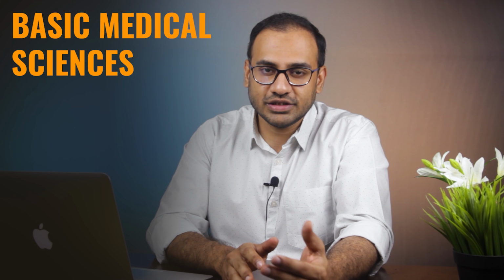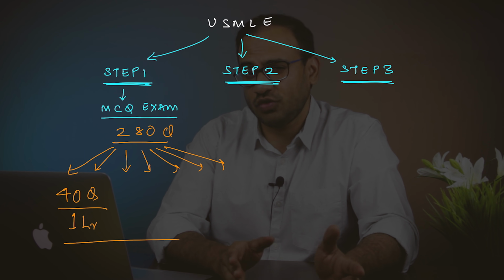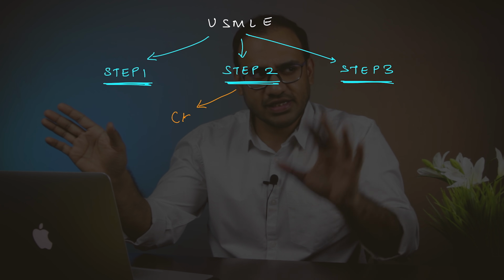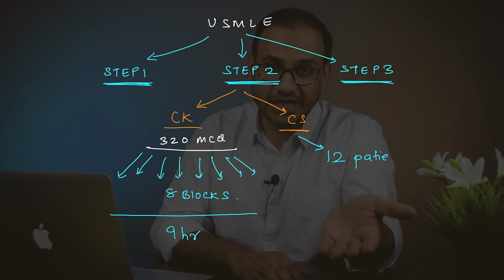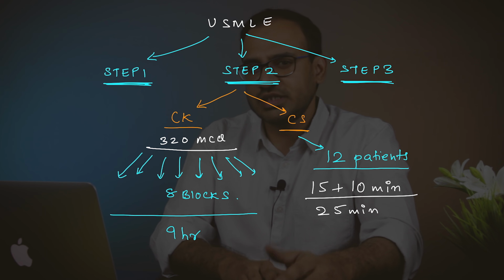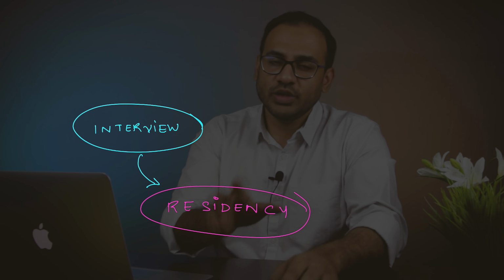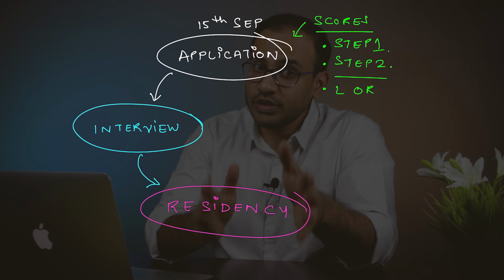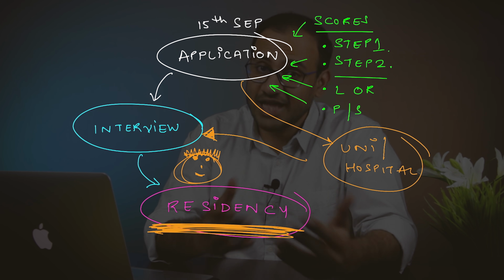USMLE In 2020 - Everything you should know !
In this video, I talk about USMLE and discuss everything you should know, before considering getting on this journey!
Following this video, I encourage you to watch/listen to the series of Podcasts that we made to elaborate on every little detail you need to know before getting on the Path of USMLE.

🔥The Stuff I use to make these Videos🎬:
Wireless Mic
On-Camera Mic

👨‍⚕️ Who am I:
I'm Dr. Abbas Ali, an orthopedic Surgeon, and National Faculty in India. I make videos about medicine, technology, productivity and lifestyle. I also have an Instagram page which you can follow me on.

📧 Get in Touch:

If you’d like to talk, I’d love to hear from you.  I answer all academic questions on my Facebook page and group.